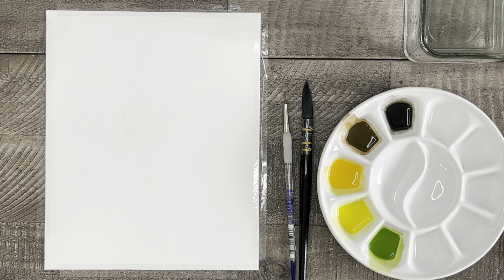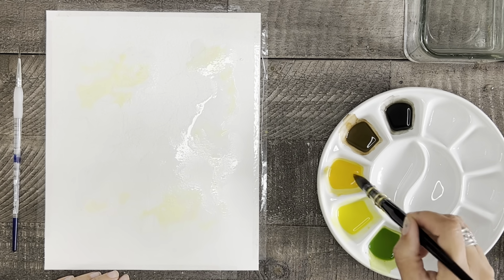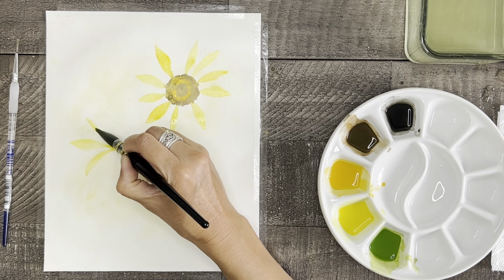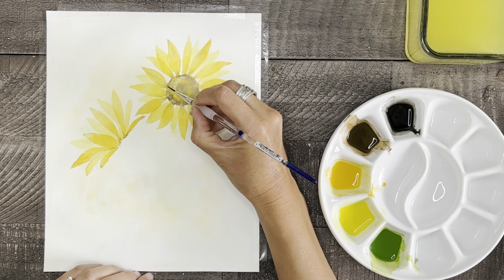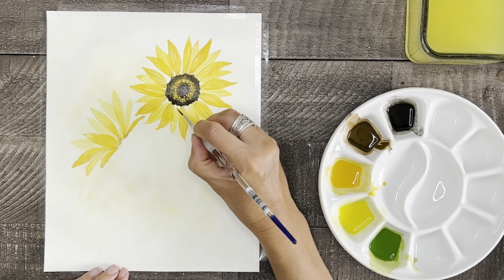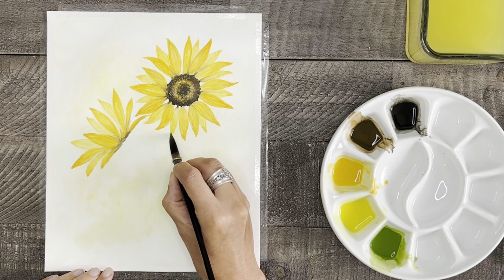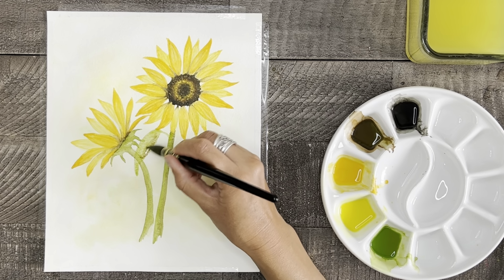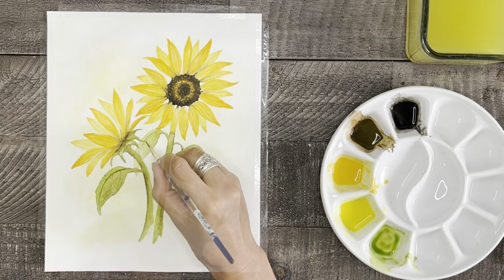Sunflower! Easy Watercolor Paintings! How to paint a Sunflower! Beginner Painting Tutorial!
Do you need an easy watercolor painting to do? Learn how to paint this easy sunflower using watercolors!  This painting is great for beginners and I will walk you through each part step-by-step!